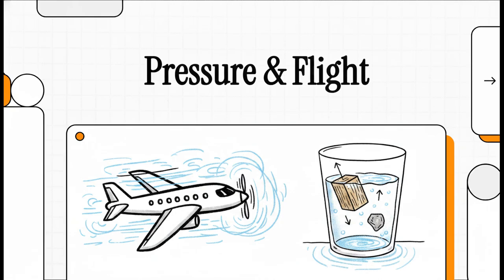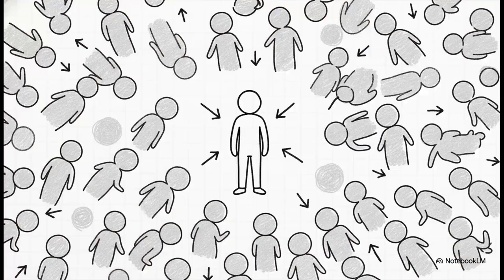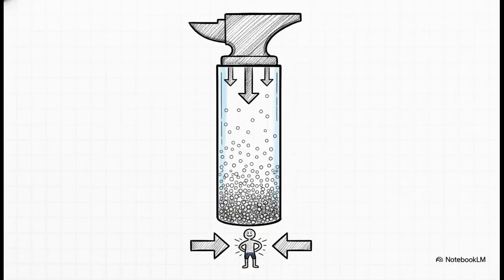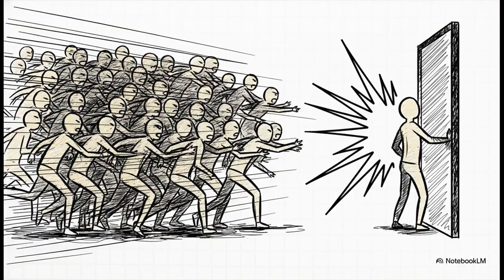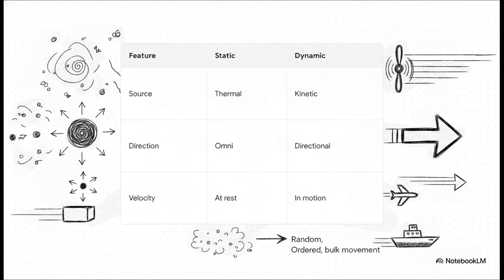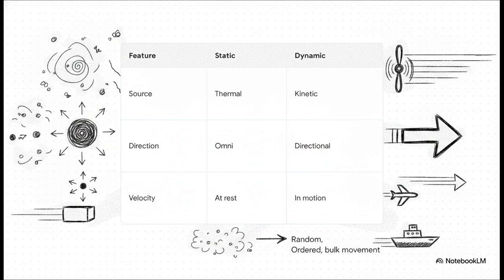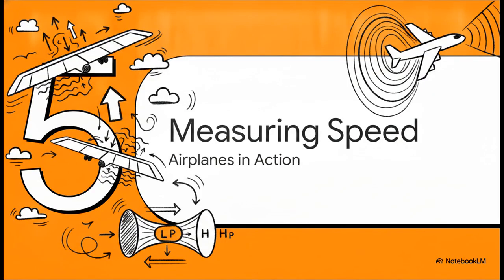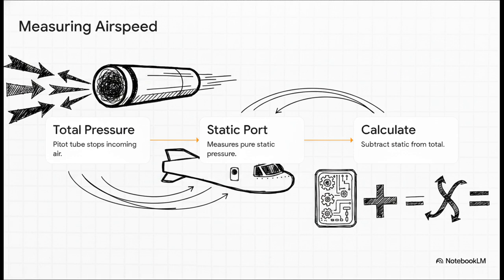✈️ The Physics of Flight Simply Explained | Static vs. Dynamic Pressure & Bernoulli's Principle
What do submarines exploring the deep ocean and airplanes soaring through the sky have in common? 🌊✈️ To a physicist, they both navigate the exact same thing: fluids!

In this video, we strip away the dense jargon from the file "Pressure_Flight.mp4" to give you a beautifully simple, student-friendly breakdown of fluid mechanics. We’ll look at the invisible forces that control our world—from the omnidirectional squeeze of Static Pressure to the powerful, directional rush of Dynamic Pressure. Plus, we’ll use the "physics pocket money budget" analogy to easily master Bernoulli's Principle and see exactly how airplanes use pitot-static tubes to measure airspeed! 📐🕵️‍♂️

📌 Timestamps:
00:00 - Introduction: The Invisible Rules Governing Our World 🌐
00:32 - The Mystery: What Do Submarines and Airplanes Have in Common? 🤿🛫
01:02 - Section 1: Static Pressure (The Omnidirectional Invisible Squeeze) 🪵💧
02:08 - Breaking Down the Formula: ρ (Rho), Gravity (g), and Height (h) 📈📐
02:38 - Real Perspective: Living at the Bottom of an Ocean of Air (101.3 kPa) 🌬️🎒
03:07 - Section 2: Dynamic Pressure (The Kinetic Energy of Movement) 🏃‍♂️💨
04:16 - The Math of Motion: Why Double the Speed Means 4x the Force! ⚡🔢
04:49 - Section 3: Core Differences (Static vs. Dynamic Behavior) ⚖️📊
05:28 - Section 4: Bernoulli's Principle (The Ultimate Fluid Energy Budget) 💰🔄
06:40 - Section 5: How Airplanes Measure Speed in Action 🎛️✈️
07:17 - Pitot-Static Tubes: Total Pressure vs. Static Ports 🛠️📟
08:02 - Conclusion: Which Invisible Pressure is Pushing Against You Right Now? 🤔❓